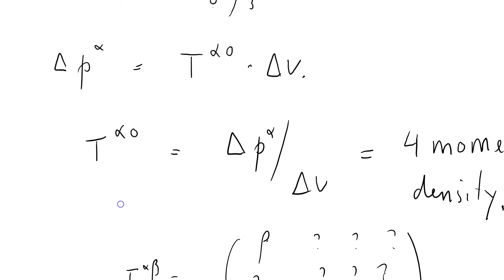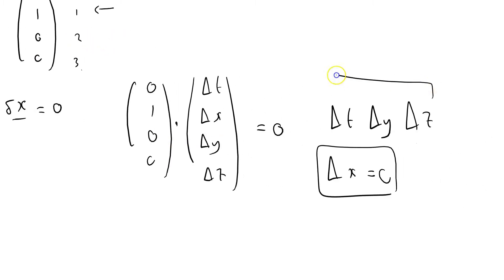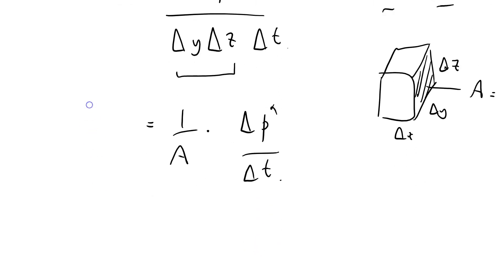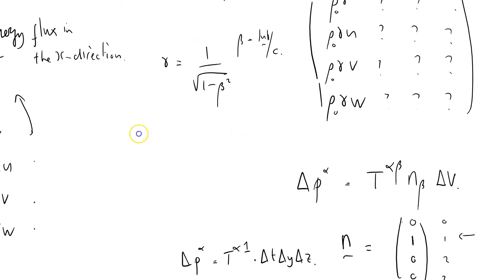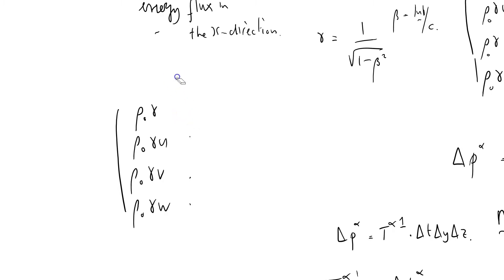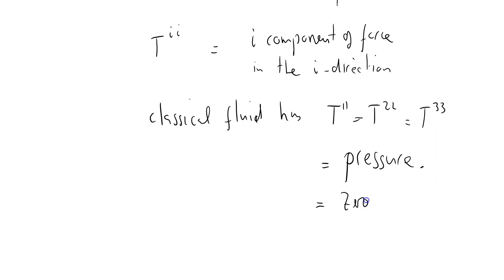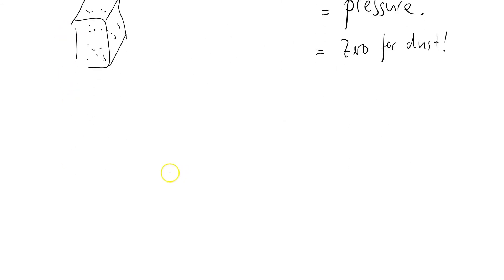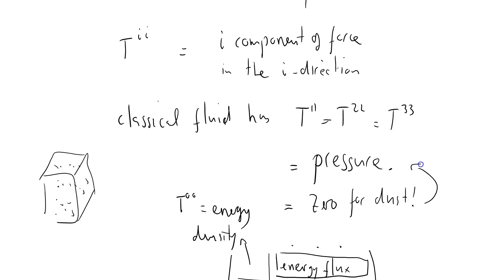GRSS 095 stress energy tensor part three